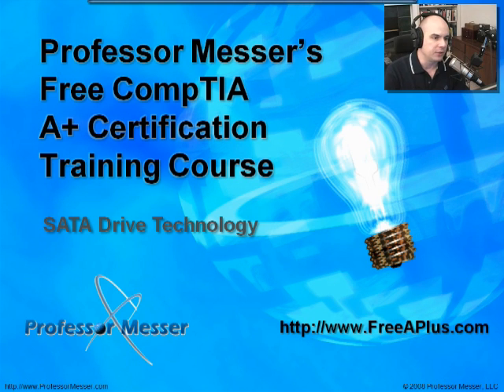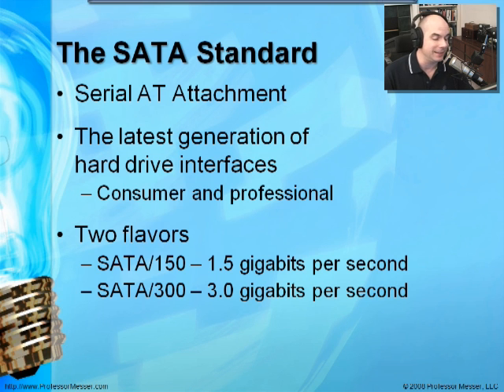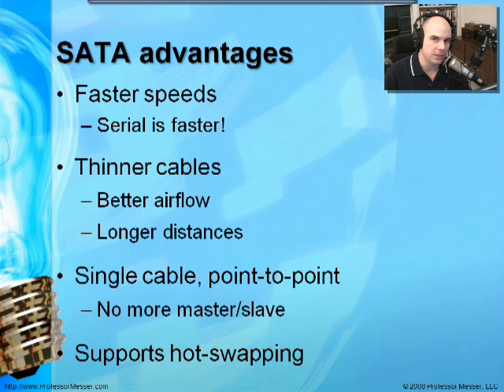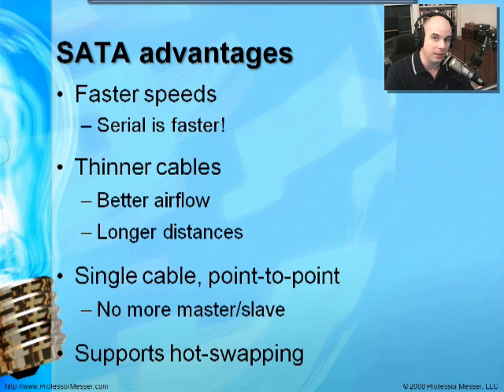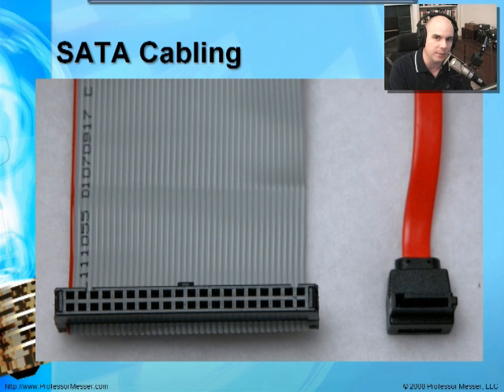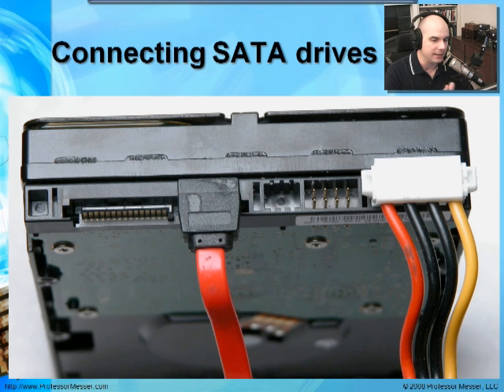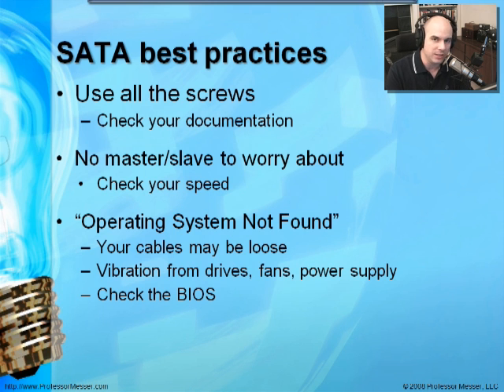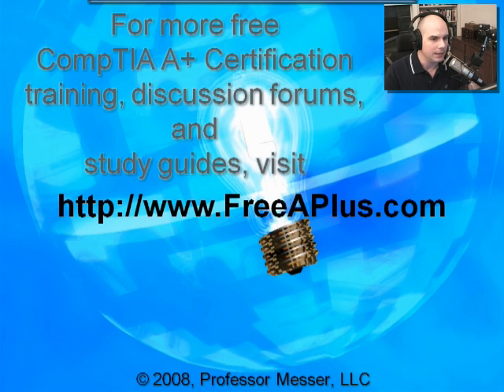CompTIA A+ 220-601 (1.1), 220-602 (1.1) - SATA Drive Technology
See our entire index of CompTIA A+ videos - Serial ATA is the latest standard in high-speed hard drive storage, and it's used in both large enterprise networks and consumer laptops and desktops. In this video, we'll show you how SATA cables and configuration options are different than other available storage formats.